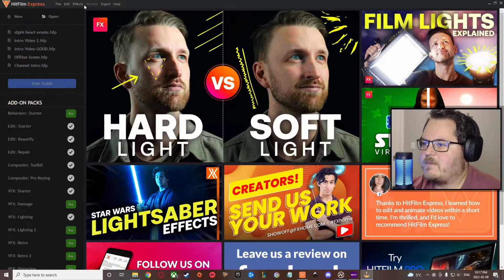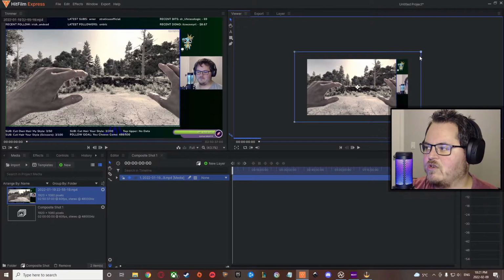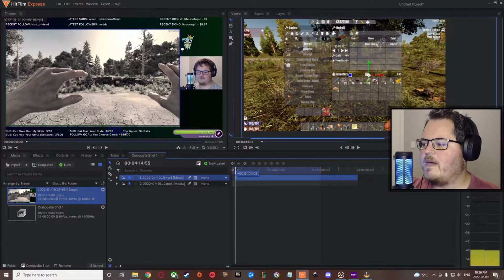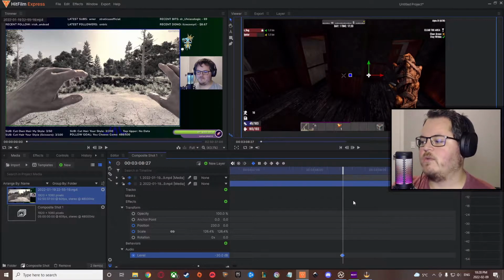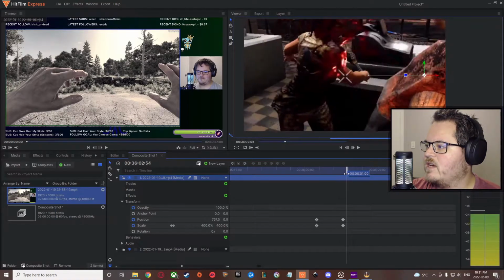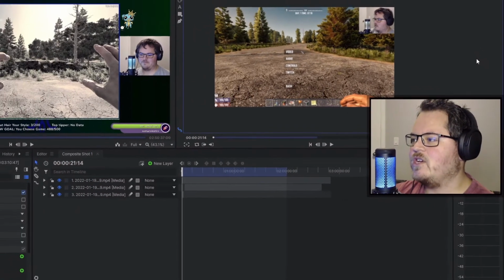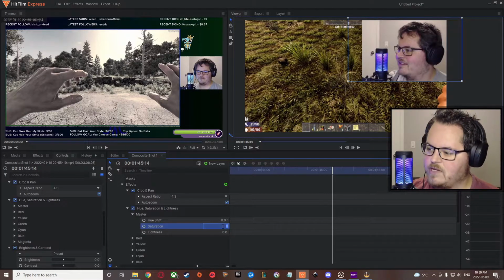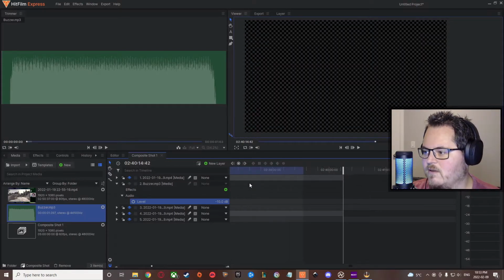EDIT BETTER - HITFILM IN A NUTSHELL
Enjoy seeing some variety? We like to do this occasionally to keep things fresh!!!

Want to be part of the action? Come join me on the live stream

He makes content for 7DSGC, check it out!

Please be sure to flag or ignore hateful or otherwise negative comments. We are a community that's about all the good times!